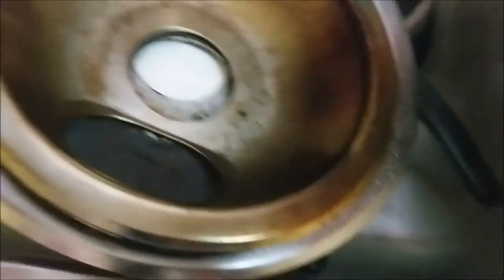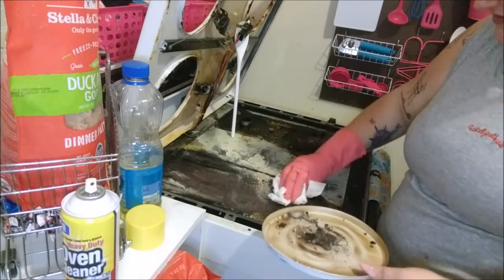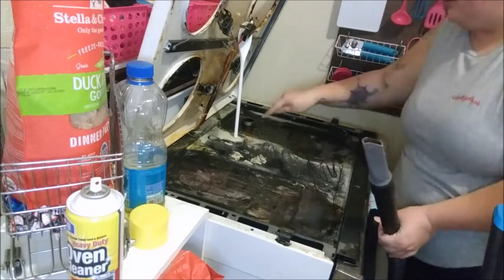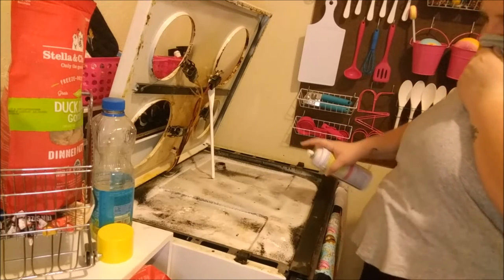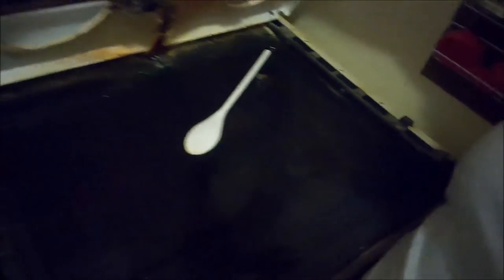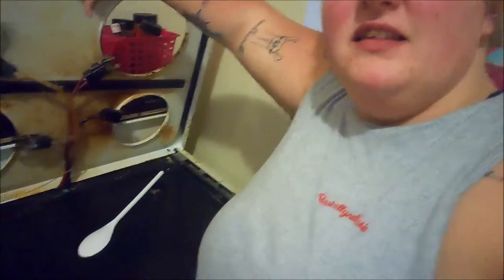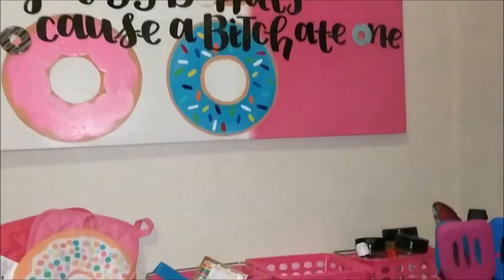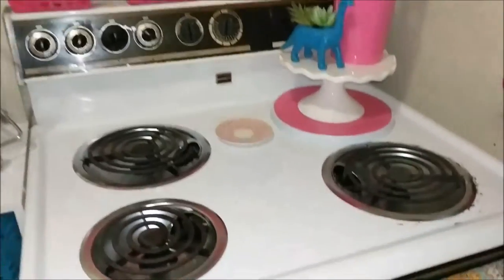Cleaning My Stove for the First Time!!!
wow! this baby was dirty.this was my first time fully taking a stove apart and cleaning it. hope you enjoy watching.